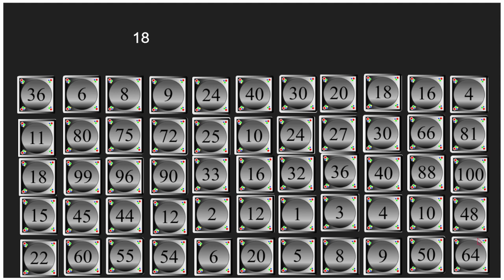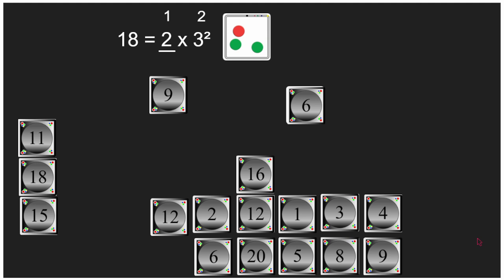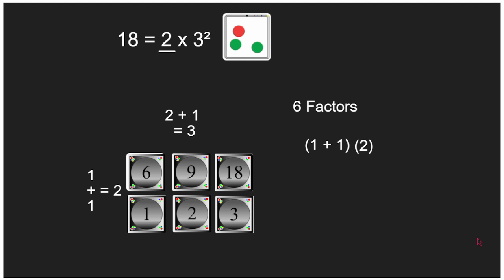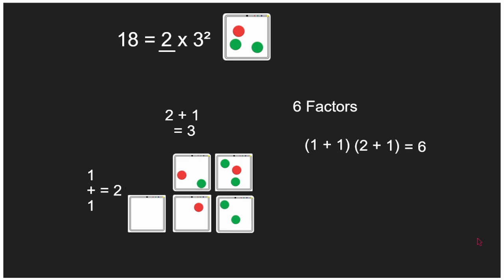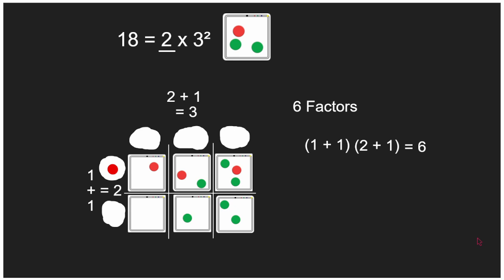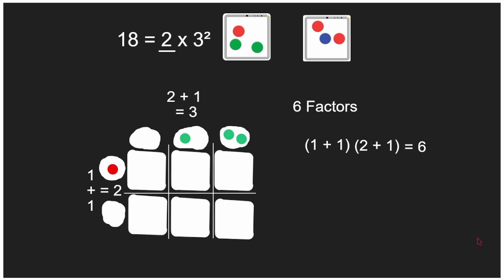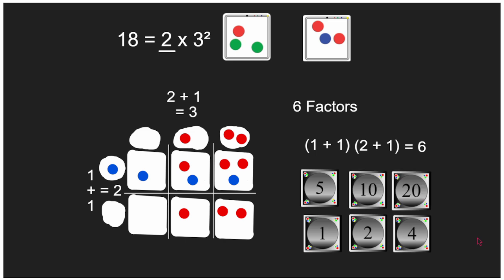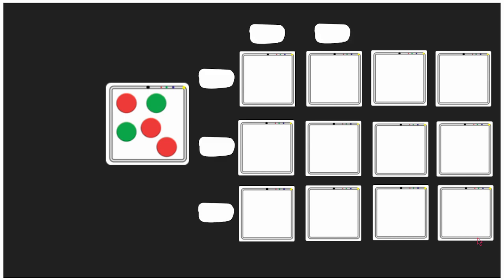Using Prime Colours to Understand the Formula for the Amount of Factors